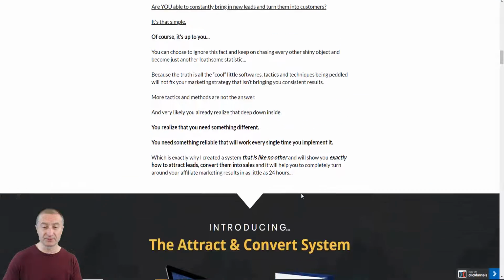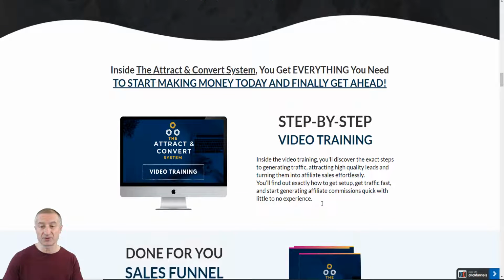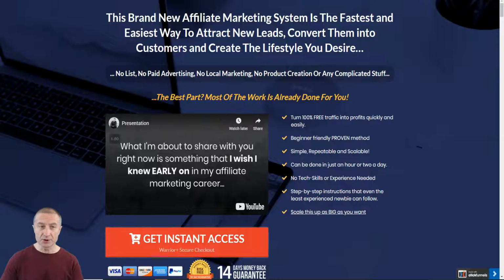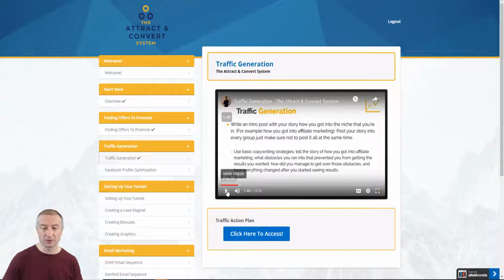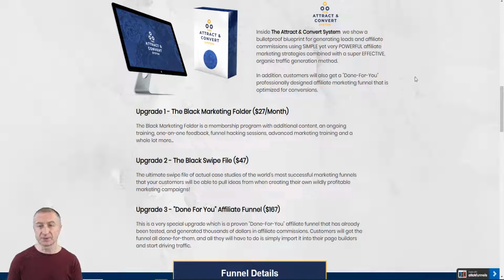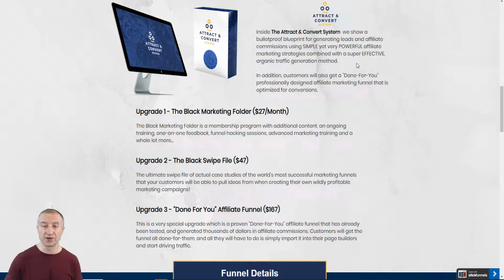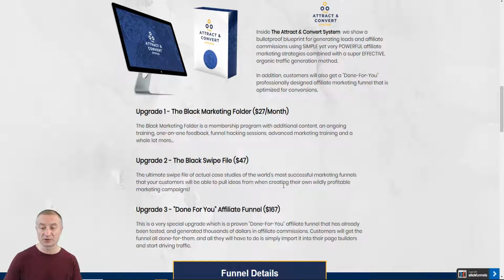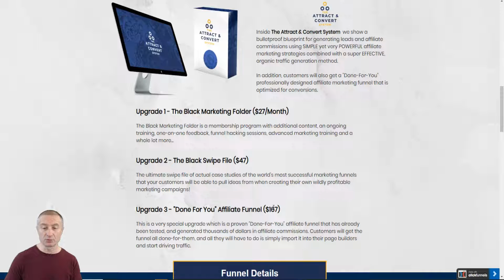The Attract & Convert System Review And Unique Bonus - Make Money Online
About:In today’s video i review The Attract & Convert System.

And i also include a unique bonus during the lauching days.